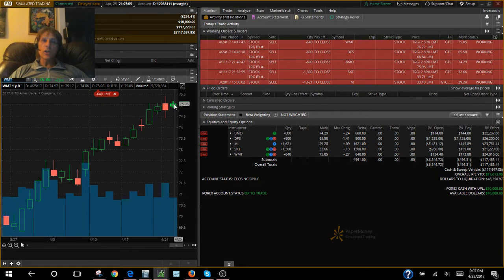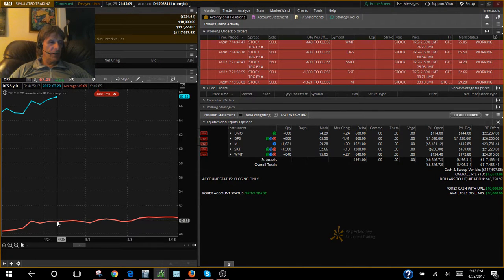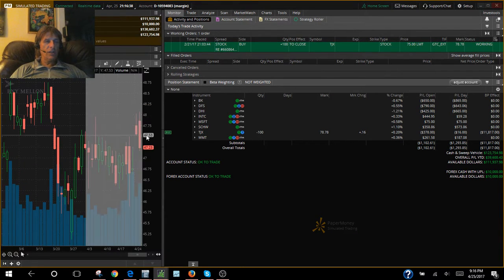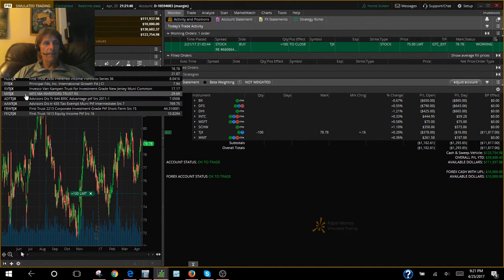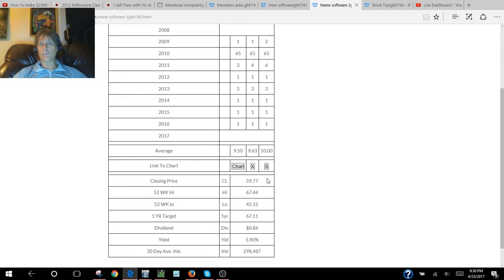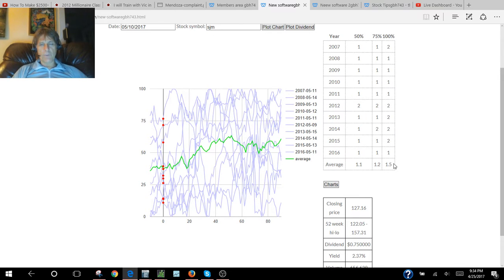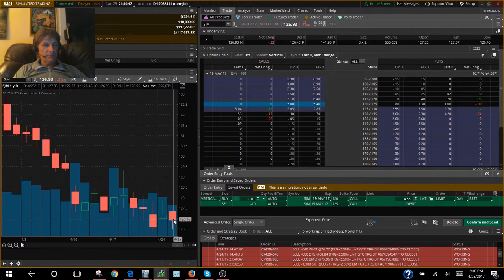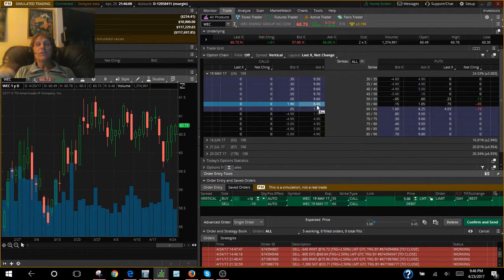Dividend Stock Talk April 25, 2017, Investing for monthly cash flow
Dividend investing has been our life blood and that of many savvy investors for generations. Buy the right dividend stock, collect the dividend, sell after date of record and reinvest again and again.
Here we are doing just that with the aide of some really cool software, specifically made to find the dividend stock companies that are highly likely to give us what we want... more profitable trades with little to no risk. Worse case scenario here... we collect a dividend check every 90 days. Best case scenario, we collect 10-20 dividend checks per month and you can too.